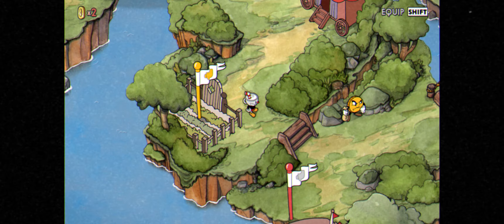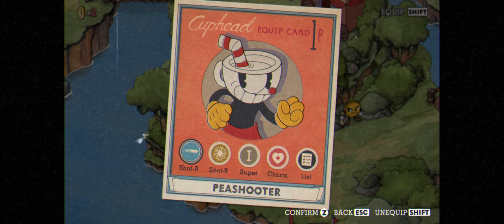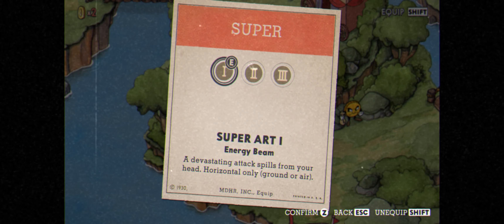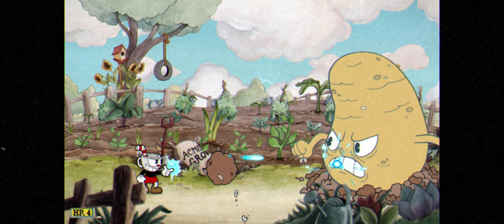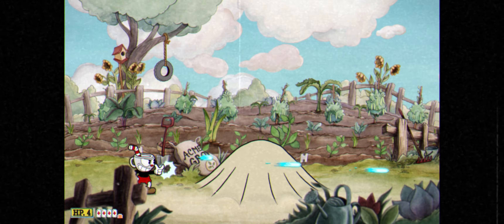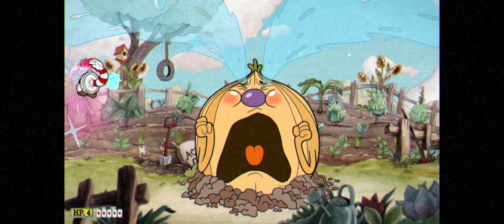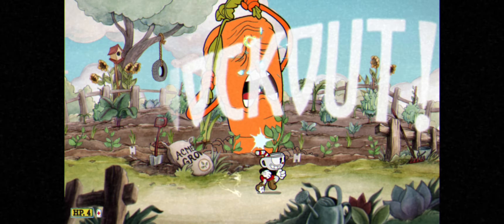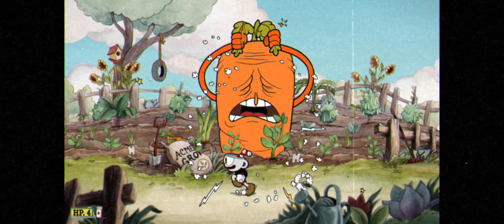HOW TO A+ BOTANIC PANIC (Root Pack) IN CUPHEAD!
Social medias:
And as always...PEACE!!!